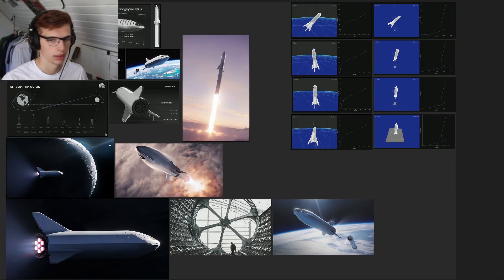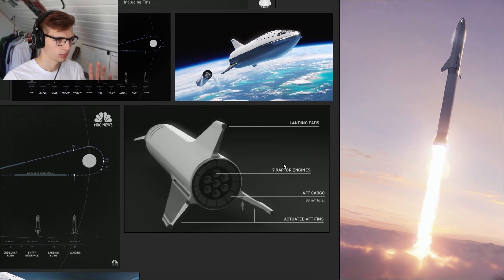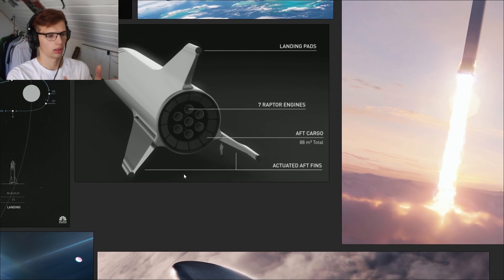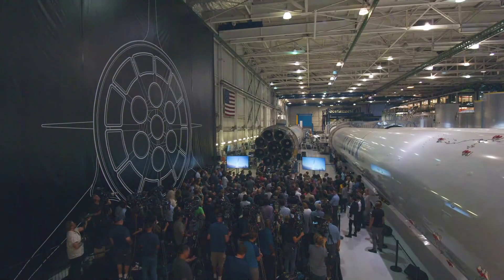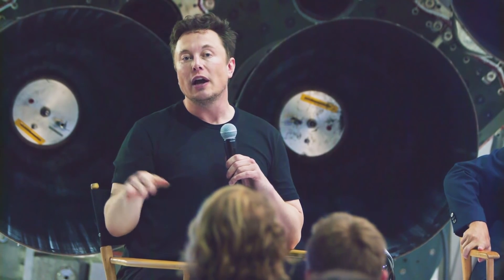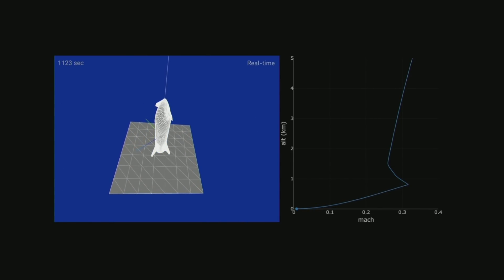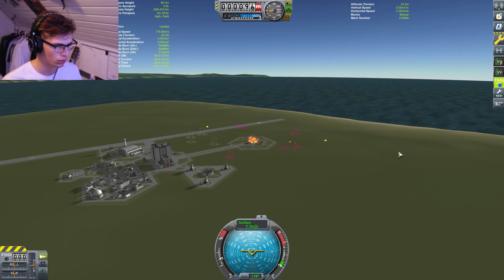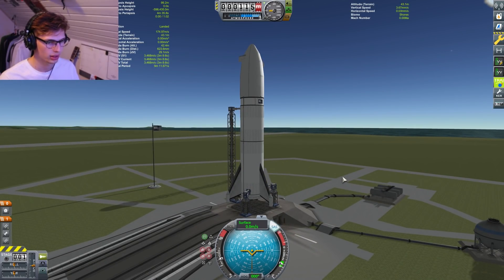SpaceX BFR Update - Let's build it in Kerbal Space Program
So SpaceX's upcoming Big Falcon Rocket got an update, so let's take a look at it and then try to build it in KSP!